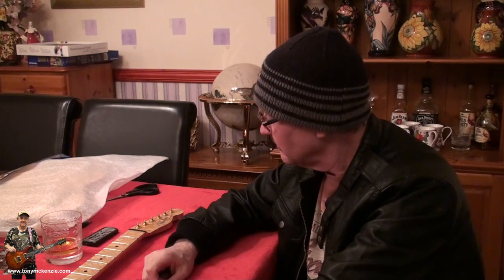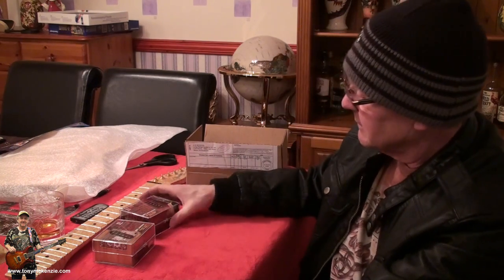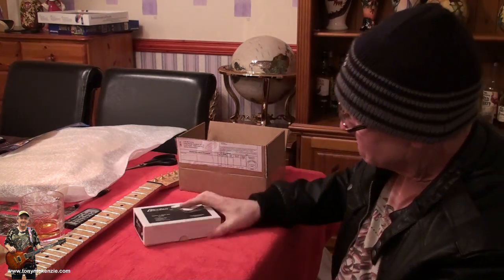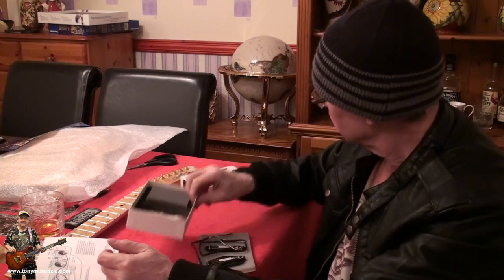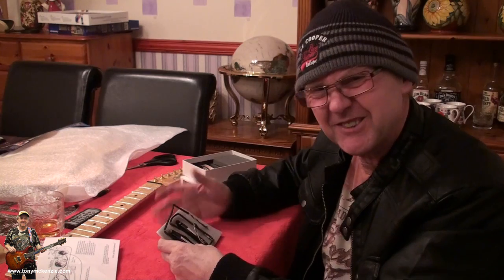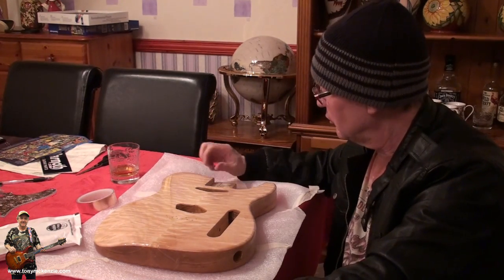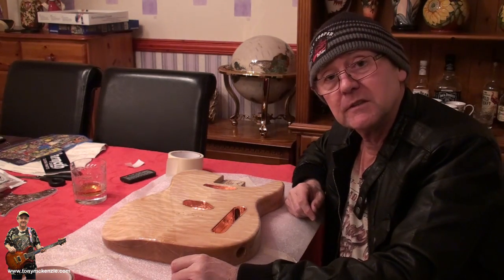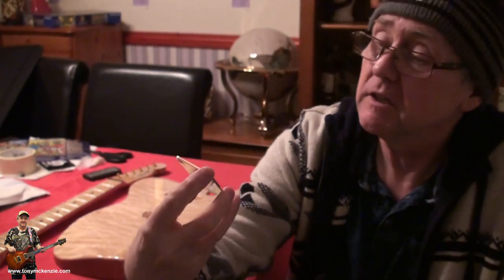Best Fender Telecaster in the World | PART TWO | A Three Part Series | Make Yours! | Tony Mckenzie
Check out the second best Telecaster in the world... (the best one is coming some time in May or June 2014) this is part two of a three part series showing a build of a unique Fender Telecaster style guitar with some great features. This guitar features a STETSBAR and Joe Barden Pickups among other things.

Included is Pickups and neck of the guitar including fitting a Fender Logo. How to make one of these yourself... easily! This Telecaster also has a STETSBAR fitted on camera and explains (in the series) the problems and pitfalls encountered and some of the ways to get around them when making a guitar like this.

and my YouTube channel for the two other parts in this series as well as many reviews of equipment & music related things.